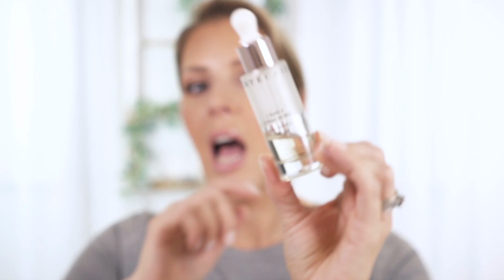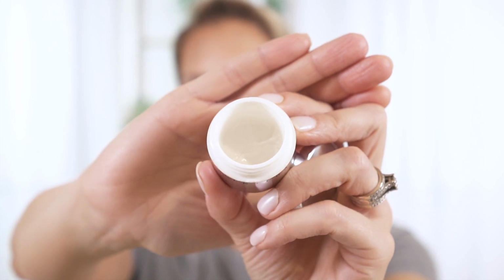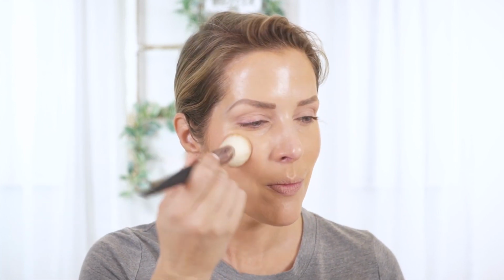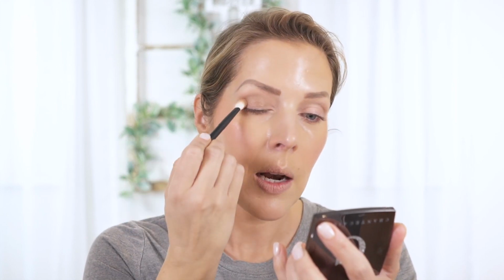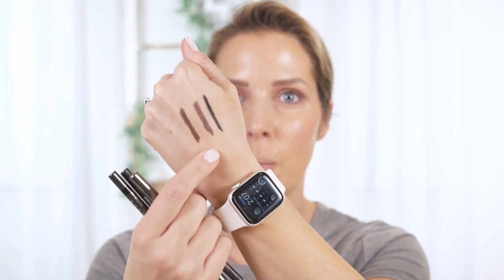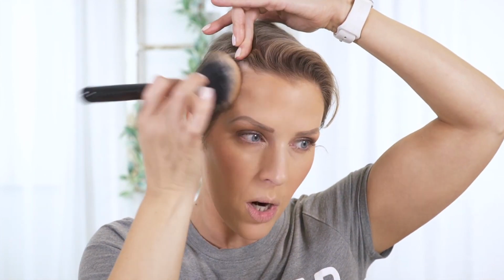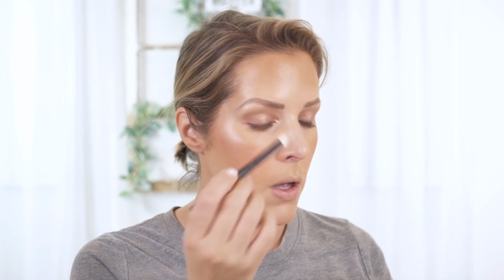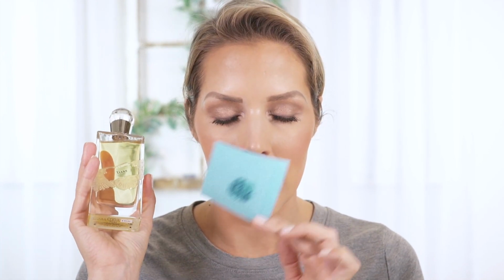CHANTECAILLE SYLVIE SALE EARLY ACCESS | FULL FACE OF CHANTECAILLE FAVES!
EARLY ACCESS CODE : MANDYSS25
SPEND $600 AND RECEIVE FREE ROSE TOTE WHILE SUPPLIES LAST!
EARLY ACCESS RUNS FROM 7/25-7/27
SALE IS OPEN TO THE PUBLIC FROM 7/28-7/31

**Items I purchased during the sale:
Petales Perfume
Geraminum and Rice Cleanser
Backup of the Stylo Camo Corrector

Products Mentioned; not used:
Anti Aging Face Tint
Just Skin Tinted Moisturizer
HD Perfecting Powder
Perfect Blur Powder
Radiance Gel Bronzer
Bio Lifting Serum
Bio Lifting Cream
Rose de Mai Oil
Rosewater Spray
Stress Repair Concentrate
Geranium Rice Cleanser
Frangipani Perfume
Oude Fume Fragrance
Tiare Perfume
Kalimantan Perfume

Makeup Used/Mentioned:

Camo Stylo Perfecting Pen "3"
Future Skin Gel Foundation
Cheek Gelee Cream Blush "Lively"
Compact Makeup "Camel"
Real Bronze "Sirena"
Liquid Lumiere "Sheen"

Eyes:
Shadow Duo "Monte Carlo"
Mermaid Eye Color "Sylvie"
Luster Glide Liner "Jasper"
Faux Cils Longest Lash Mascara:

Lips:
Hydrating Balm "Beach Rose": I LOVE THIS!
Gloss "Charm"